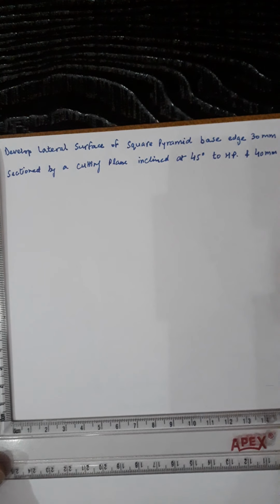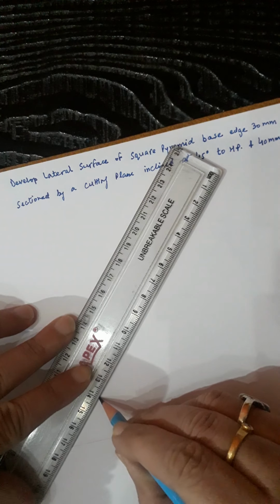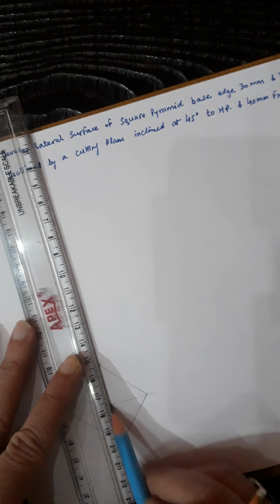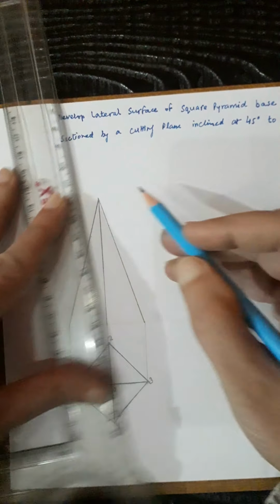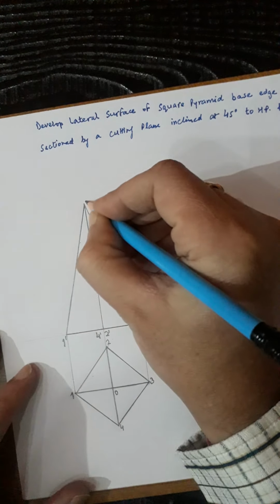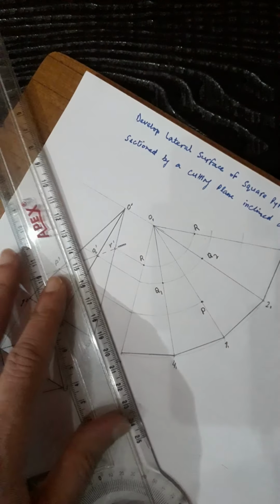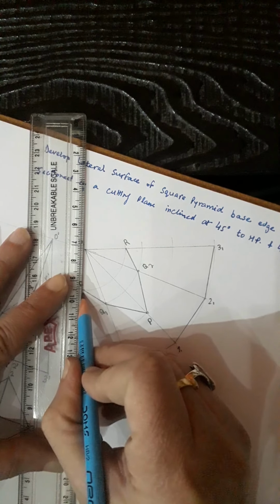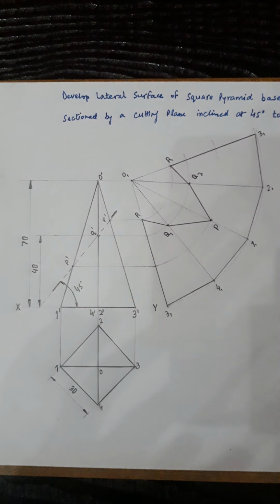Development of Truncated Square Pyramid